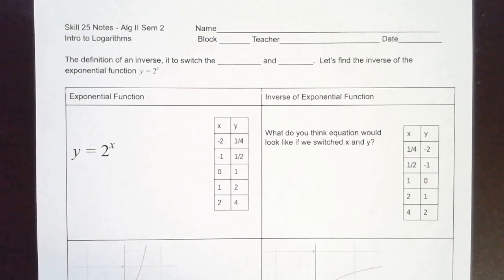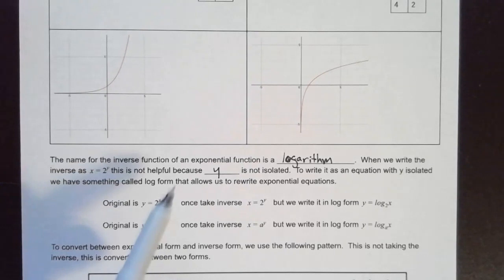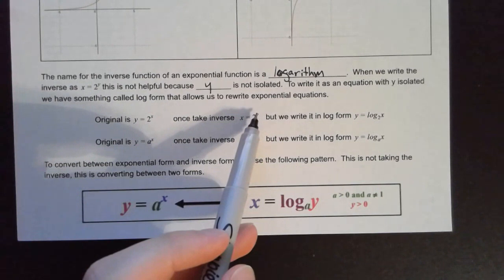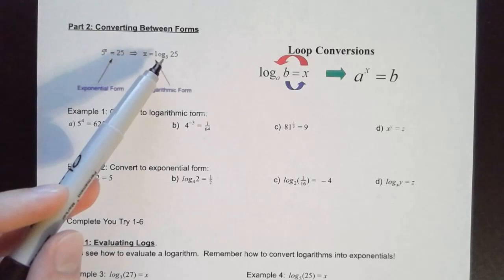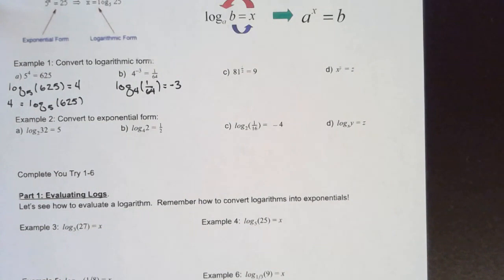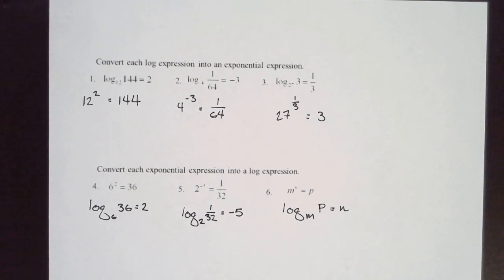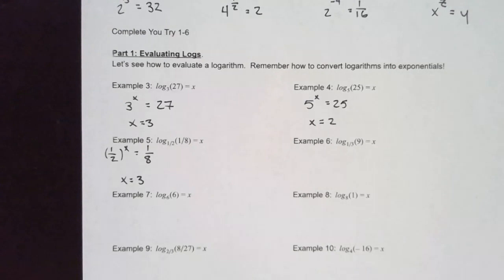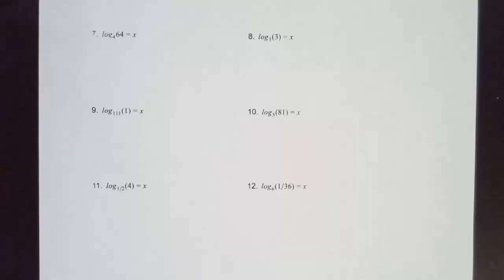Algebra II Skill 25 Introduction to Logarithms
Mr. Sutton, Ms. Claywell & Ms. Parsons for ICS scholars.